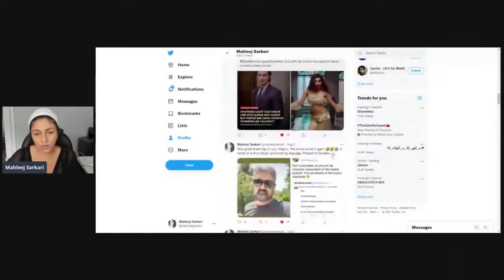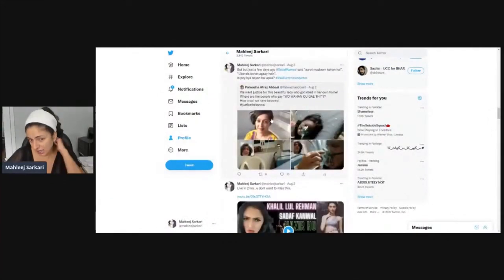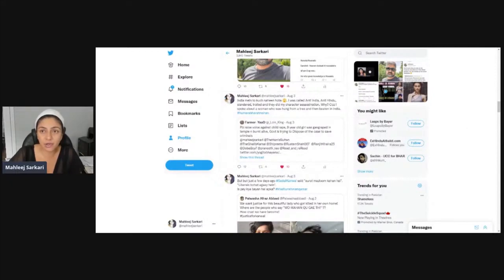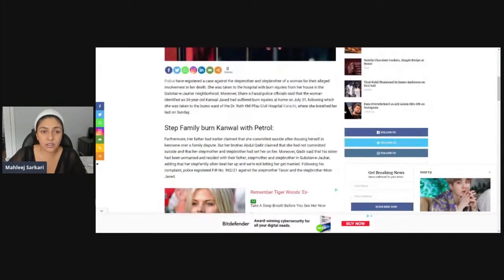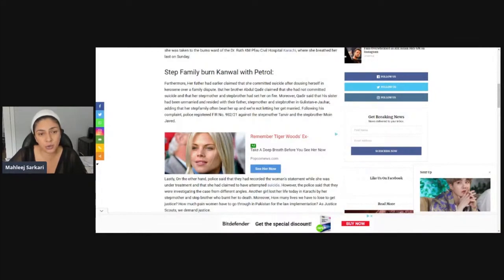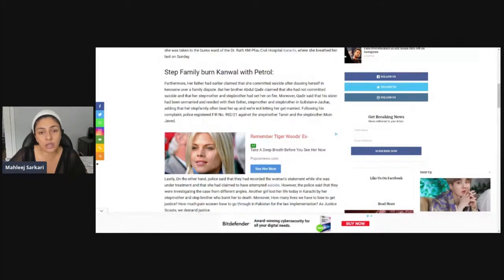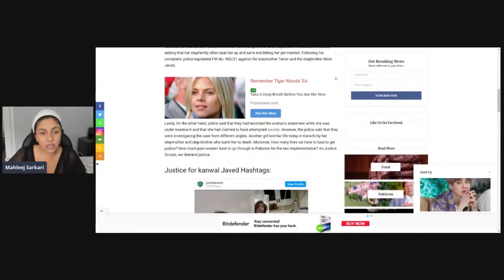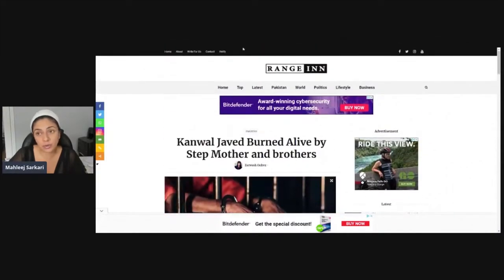( Use Headphones ) Pakistan Main Larkiyan Ghar Main Bhi Mahfooz Nahi Hay..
Thank you all for showing me so much love. If you like my content and would like to see more videos, do help out by joining my ONLYFANS page or by donations on Paypal.